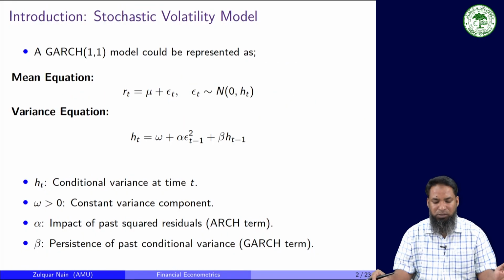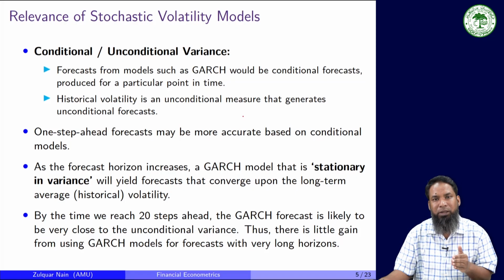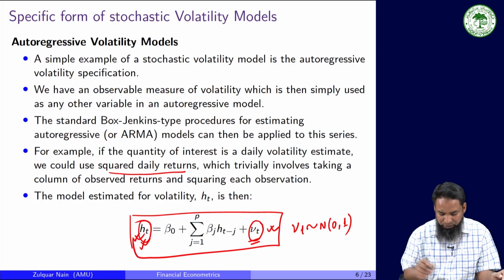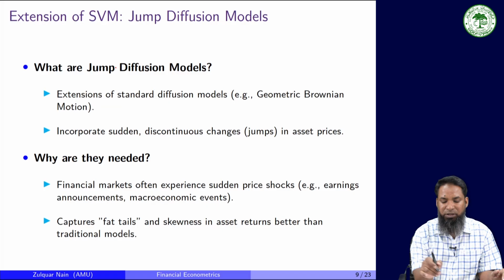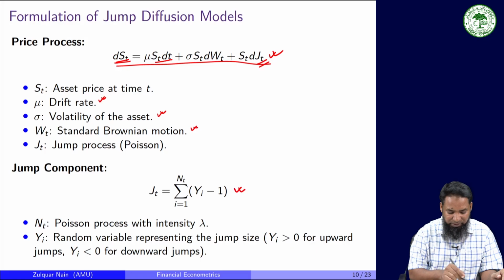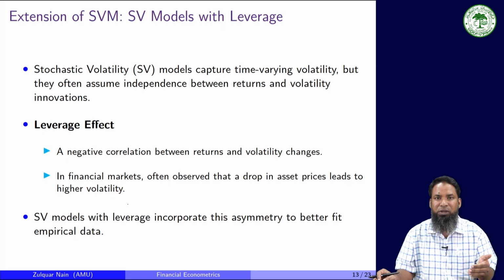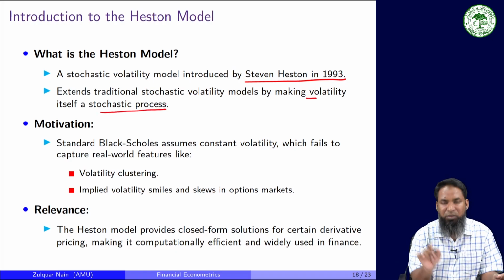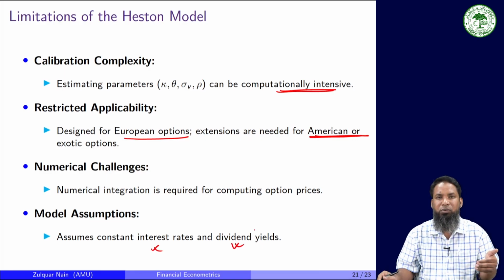Stochastic Volatility Models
What is stochastic Volatility models and how is it relevant? What are the different techniques of its Estimation and its Extensions?